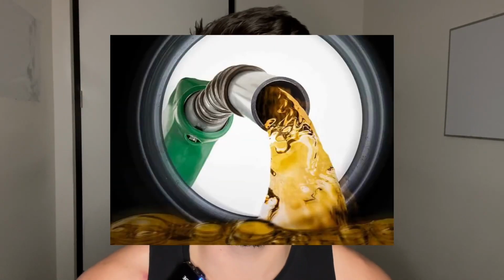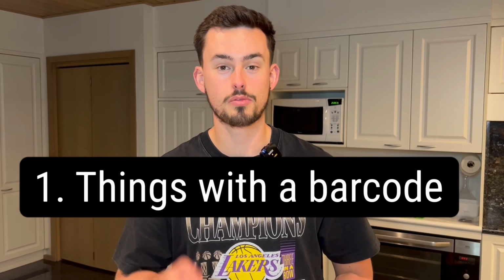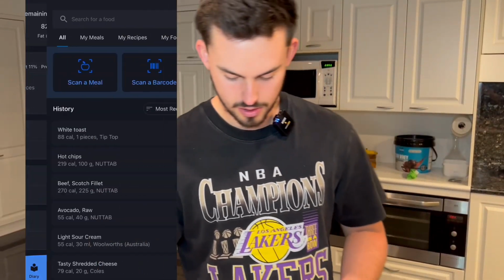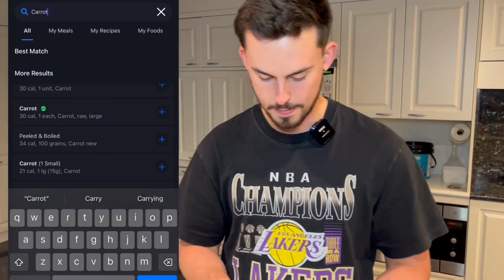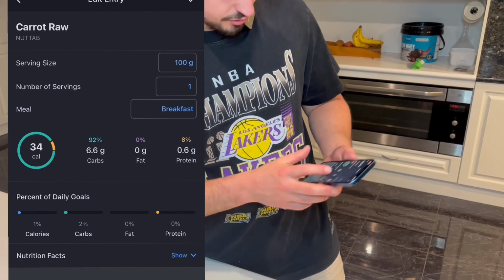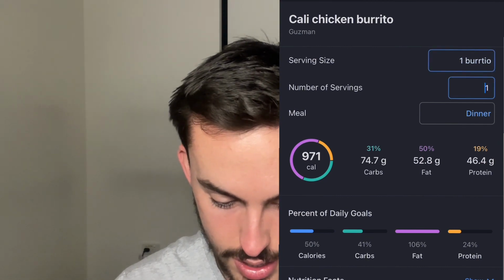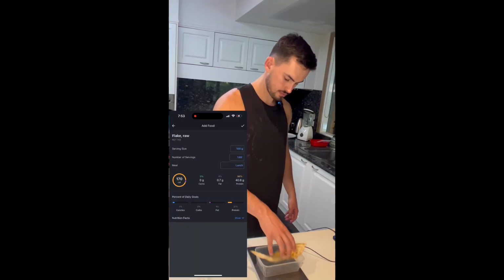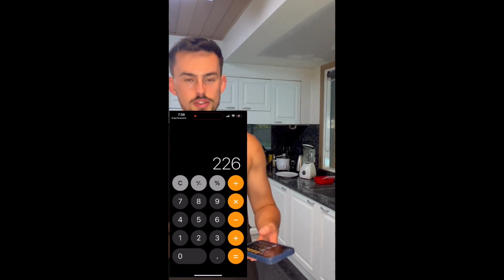How To Track Calories & Macro’s: The Only Guide You Will Need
This contains all of the answers you’ll need to know in order to successfully and accurately track calories and Macronutrients. It covers all the initial troubles my clients run into over the first few weeks of learning the skill.